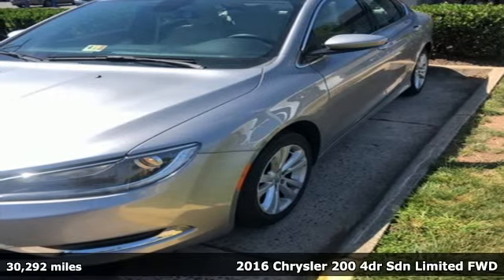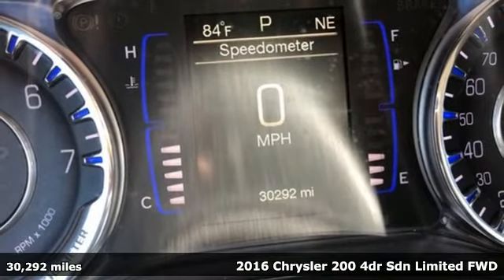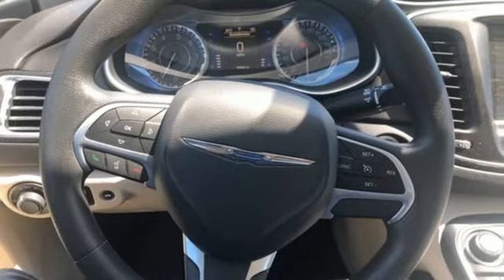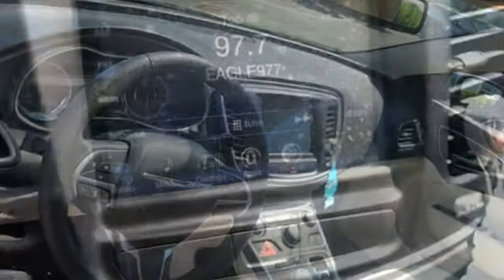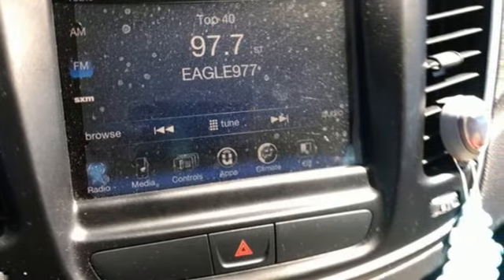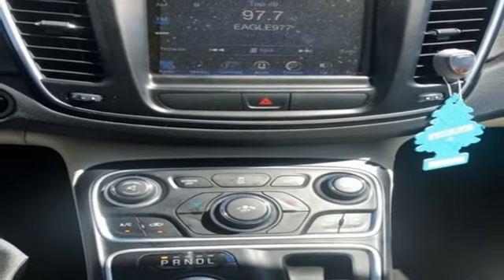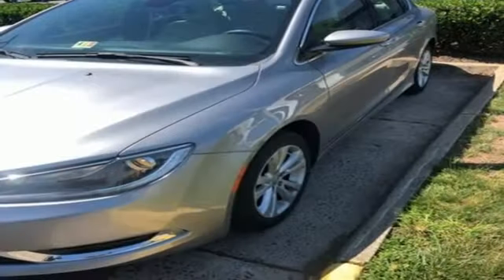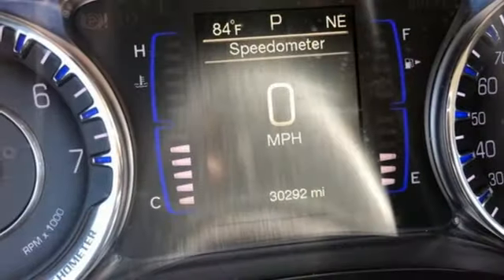Used 2016 Chrysler 200 Arlington VA Acura Washington-DC, DC AJA012699A - SOLD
Year: 2016
Make: Chrysler
Model: 200
Trim: Limited
Engine: 2.4L 4-Cylinder SMPI SOHC
Transmission: 9-Speed 948TE Automatic
Color: Silver
Mileage: 30292
Stock #: AJA012699A
VIN: 1C3CCCABXGN166324

Address:
13911 Lee Jackson Highway